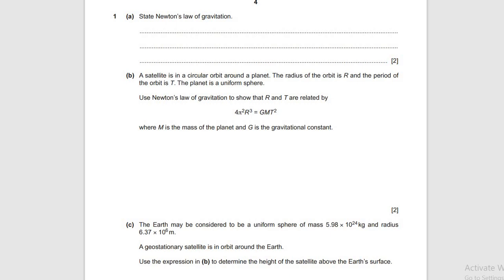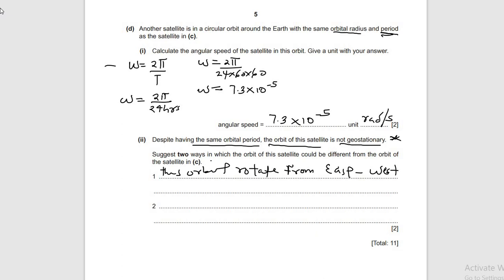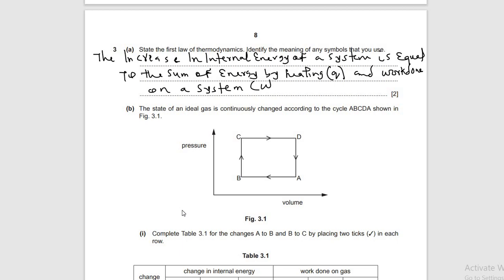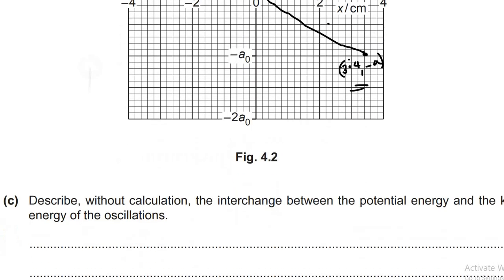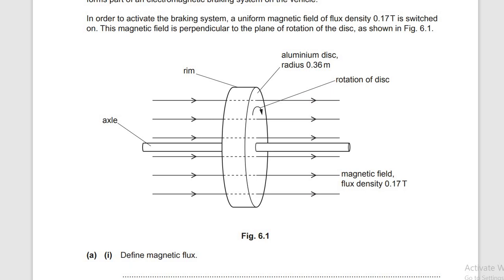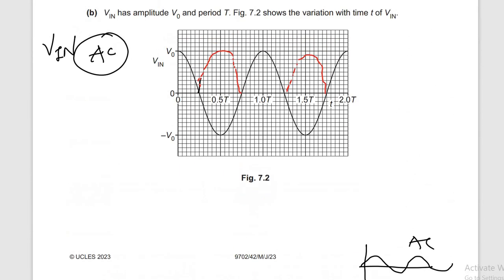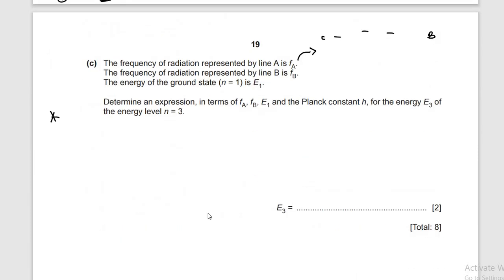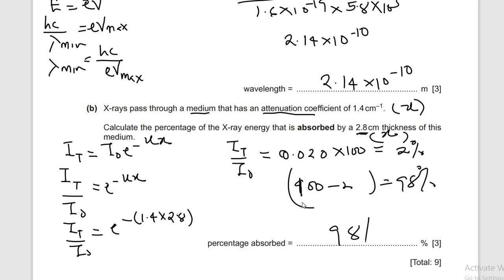Cambridge International As & A level Physics 9702/42/May/June 2023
9702/42/May/June 2023